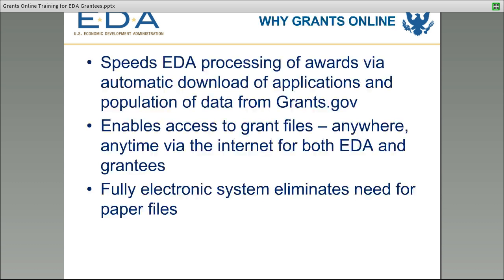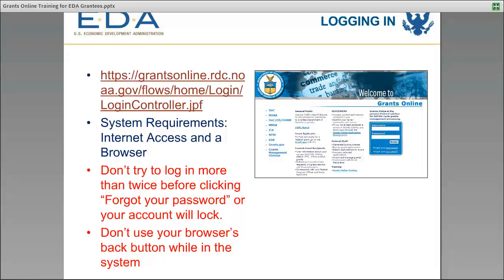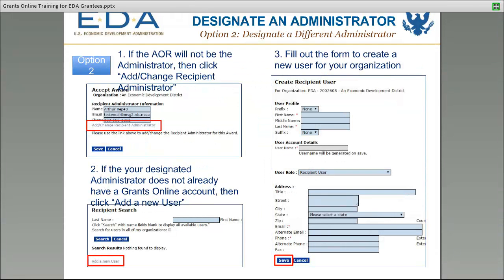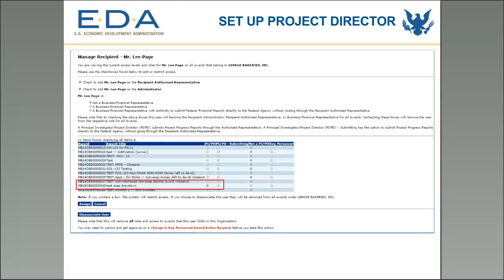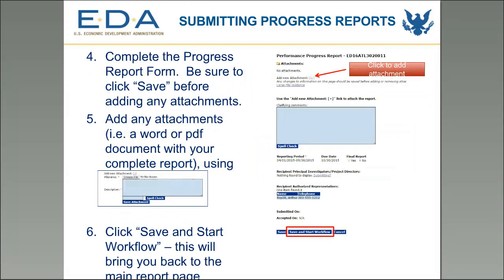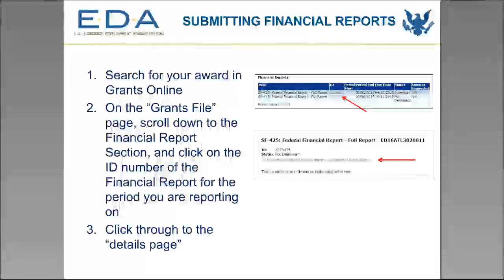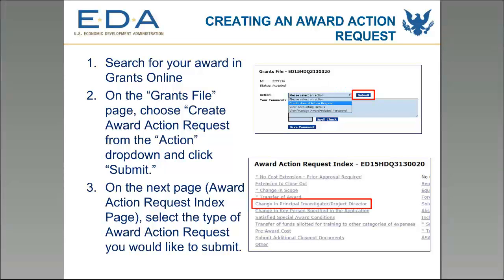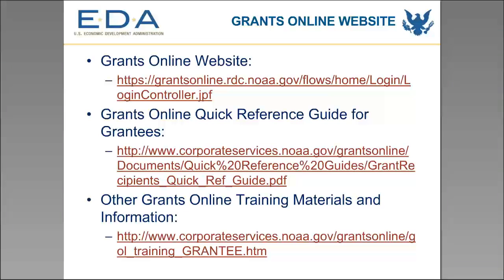EDA Partnership Planning Webinar for Grantees